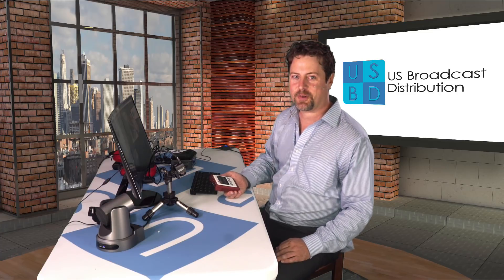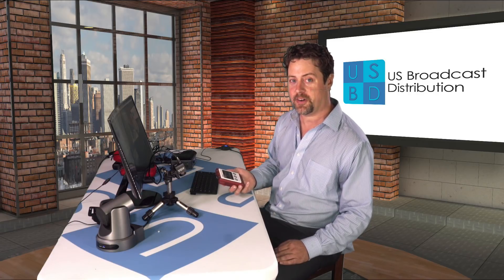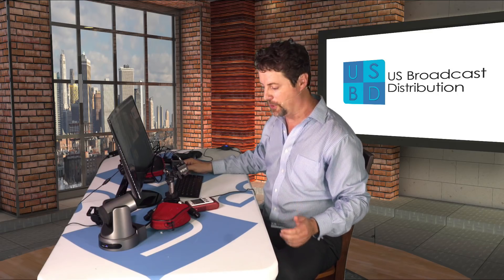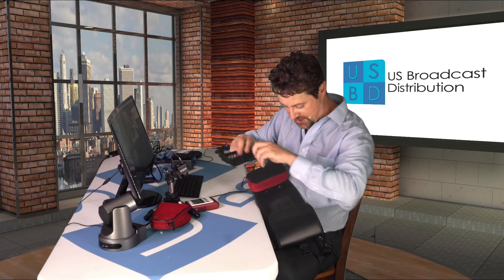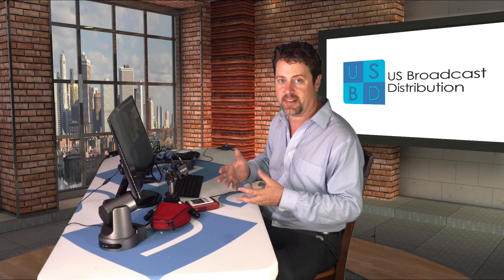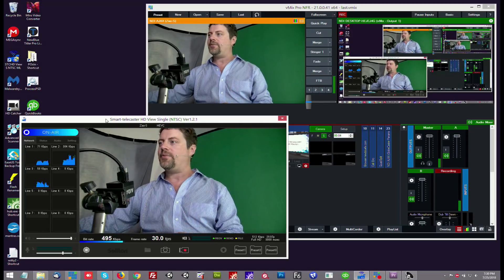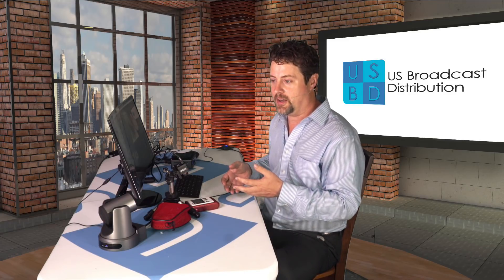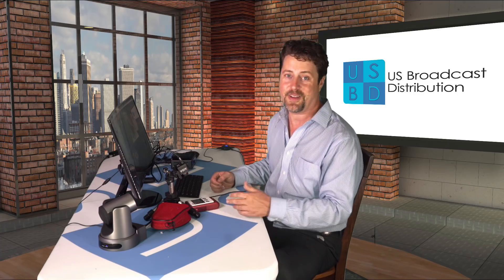Soliton Zao S Bonding Solution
We take a quick look at how the Soliton Zao S HEVC Bonding unit connects to your production workflow via NDI and SDI